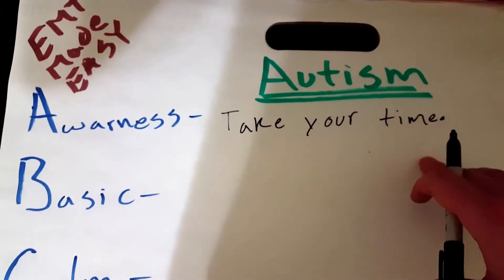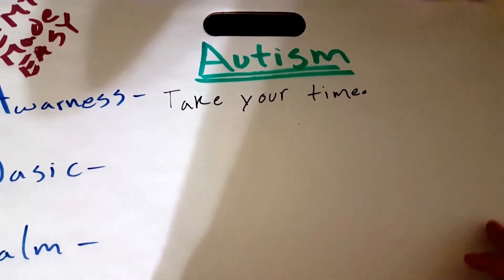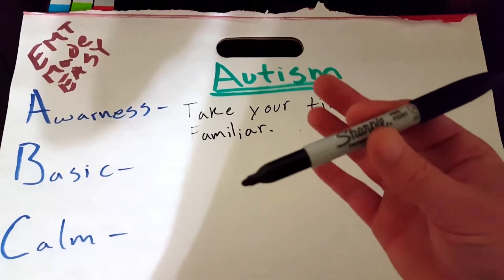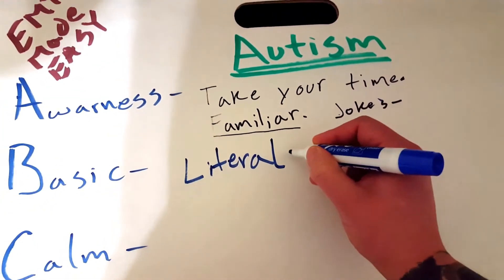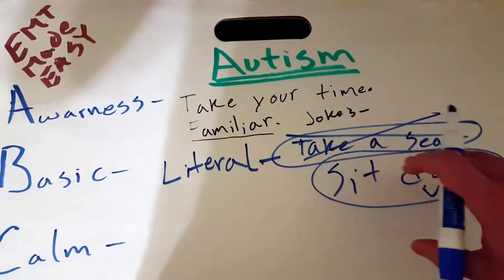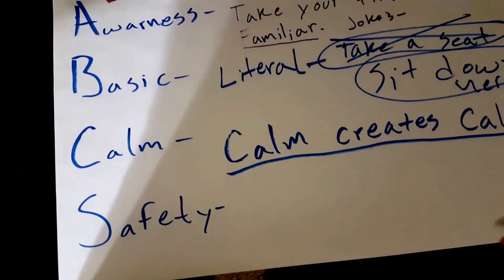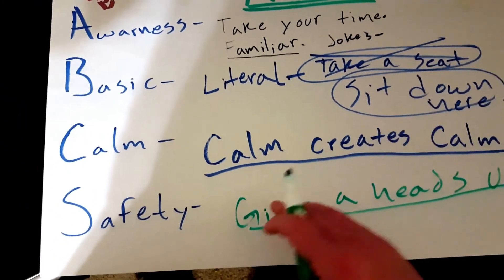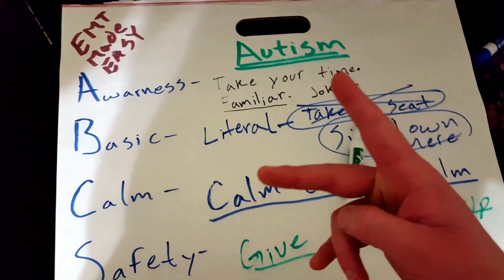EMT Autism ABCS / EMT MADE EASY